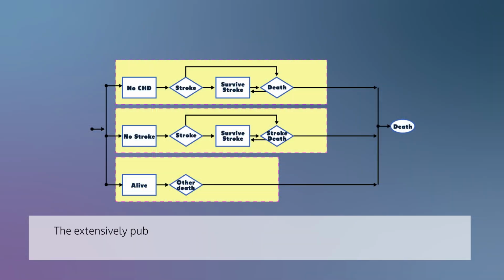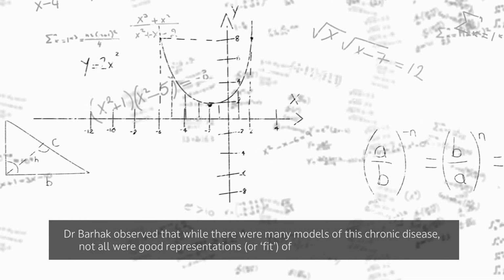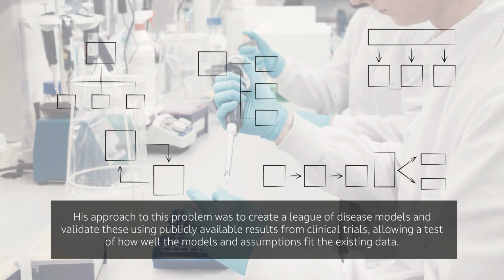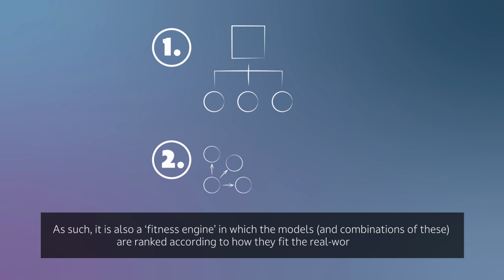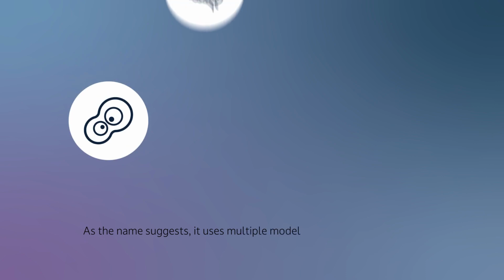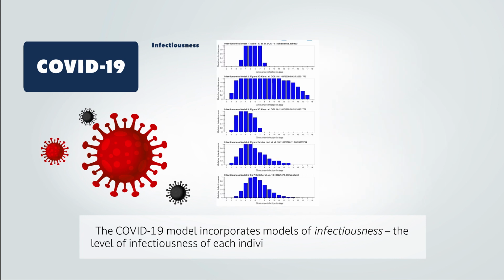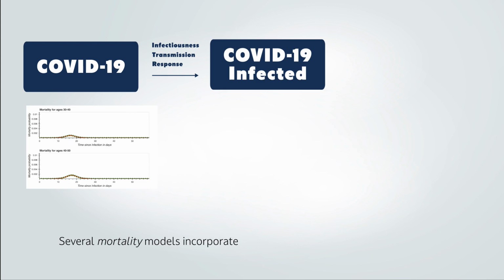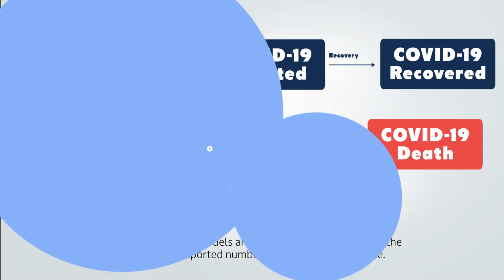The Reference Model for Disease Progression: Explaining COVID-19 Subitled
Computational modelling allows researchers to simulate and study complex systems – including disease – at multiple levels, powered by significant achievements in computing power and software. Dr Jacob Barhak is an independent Computational Disease Modeller. He draws on his multidisciplinary expertise to help machines comprehend healthcare.